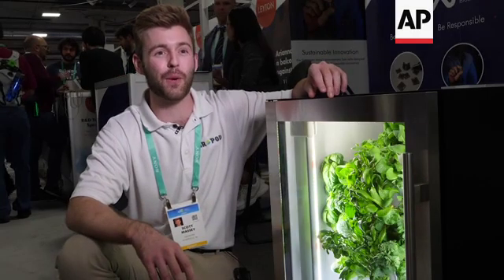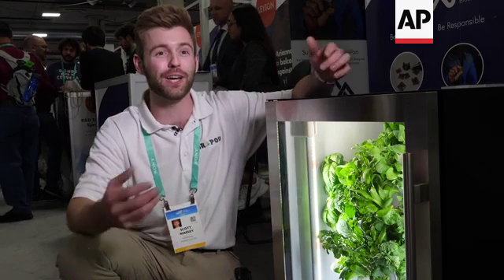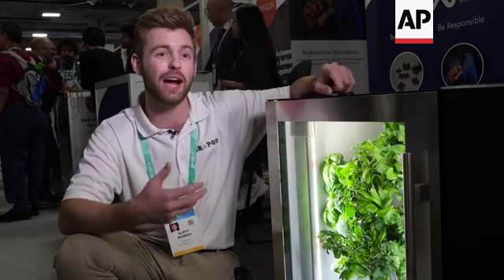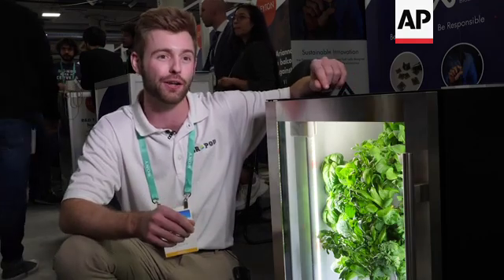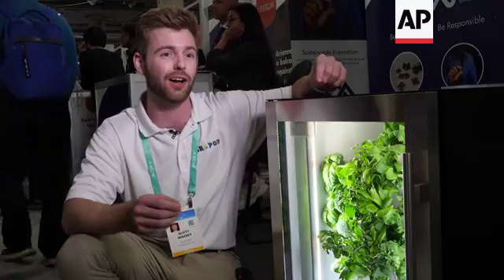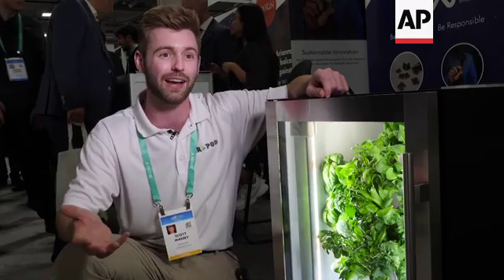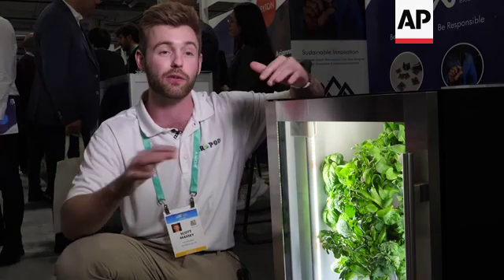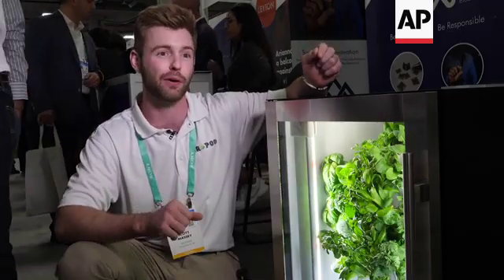Grow herbs in your kitchen with hydroponics farm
(8 Jan 2020) LEAD IN:
Many people dream of growing their own herbs and salad leaves, but poor soils, changing seasons or a lack of space can make this impossible.
At CES in Las Vegas, one US startup thinks it's hit on the solution, unveiling a Wi-fi connected hydroponics farm that would fit into your kitchen.

STORY-LINE:
This mini bar-sized device houses a hydroponics farm, and its creators say it could revolutionise how we think about and consume herbs and lettuces.
The "GroPod" was created by two Indiana-based scientists who formally worked for NASA.
Their device simply connects to a power source, wifi and water, and is ready to grow.
"So we fully automate the entire growing process using a proprietary form of hydroponics called "rotary aeroponics". The GroPod is actually able to yield a full serving of greens on a daily basis," explains inventor Scott Massey.
Users will be able to purchase the GroPod with small pods that contain the nutrients and seeds needed to grow lettuces and herbs.
Massey say one GroPod can sustain up to 60 plants, and the inner tubes to which the pods are attached spin so the plants at the front are always those ripest for harvest.
"We fell in love with the technology because it democratises agriculture," Massey says.
"It doesn't matter what your climate is. It doesn't matter what the environment is like outside, or the soil quality in your region, we can actually allow you to have a portable agricultural farm in the consumer's home."
So far, the "GroPod" is at the prototype stage, with a price currently sitting around $2,000.
The company hopes prices will fall once it goes into mass production, which it plans to do later this year.
It also plans to run a subscription programme, sending subscribers new pods for a small monthly fee.
"You turn on the actual device by connecting it to a standard outlet inside your home. You tune it in to the Wifi, so that the smart connectivity can actually communicate with you though any smart home device, or your smart phone itself. And then you plumb it in as well, so it connects to a water line. And then you're able to grow out your favourite pure produce, it's simple as that," Massey says.
CES, formerly known as the Consumer Electronics Show, started Sunday 5 January in Las Vegas, with two days of media previews.
The show floor is open from Tuesday until Friday.
More than 170,000 people are expected to attend the annual show which is held across a sprawling set of hotels and convention centres.